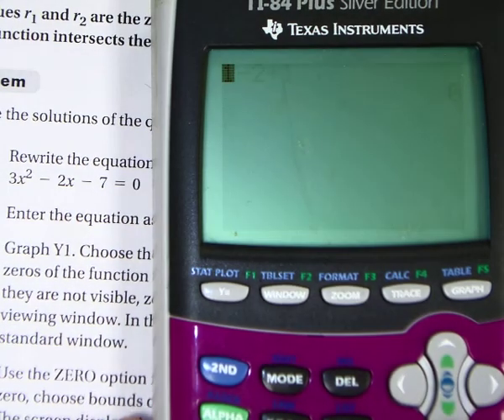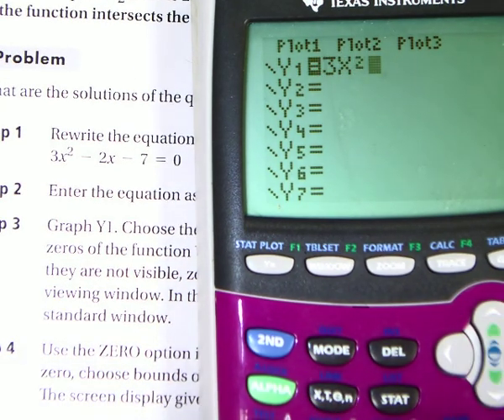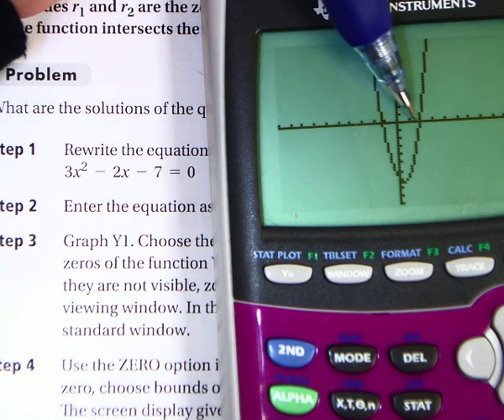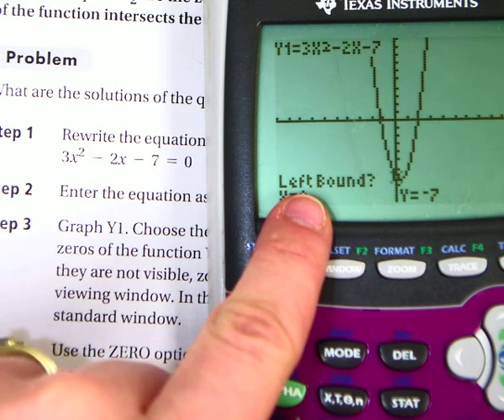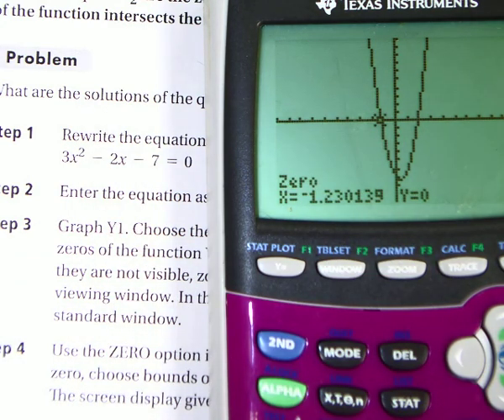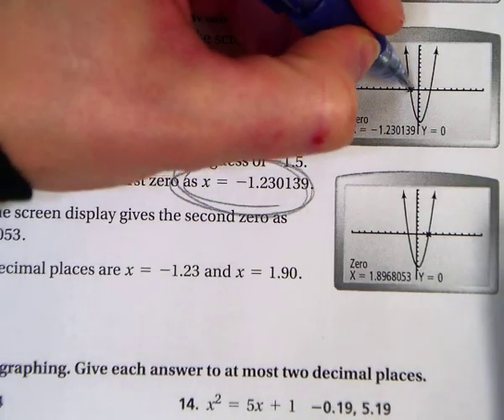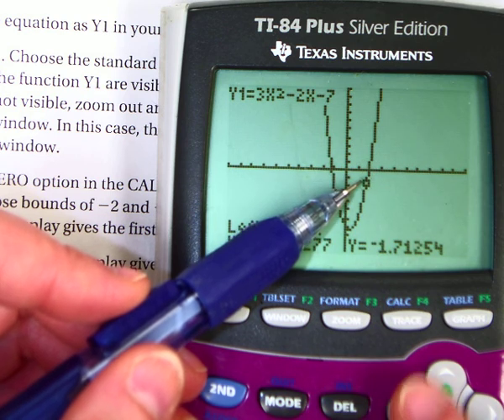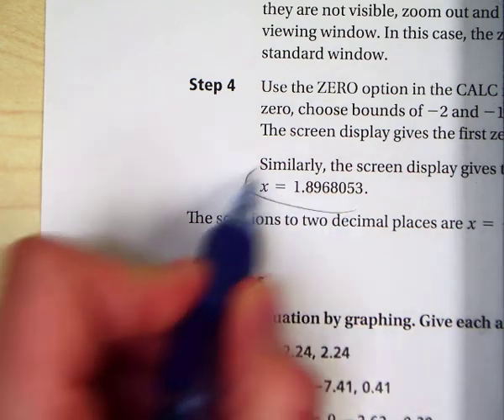Algebra II 4 5 help part 2